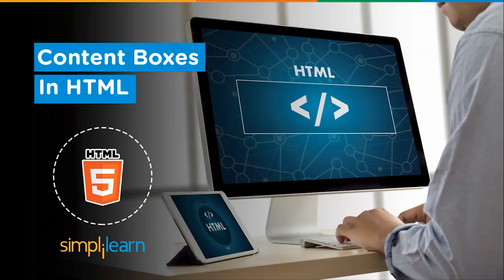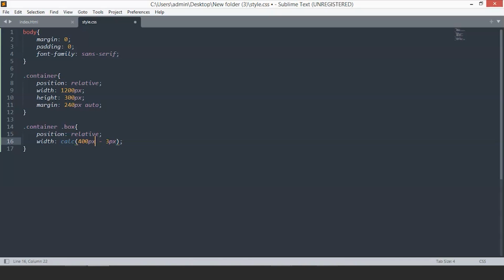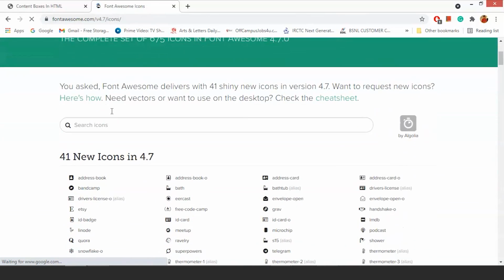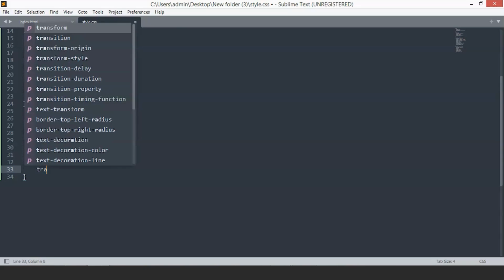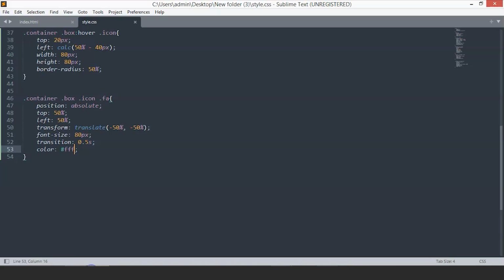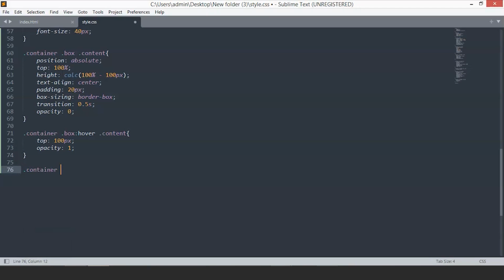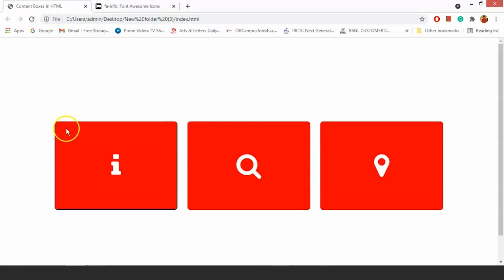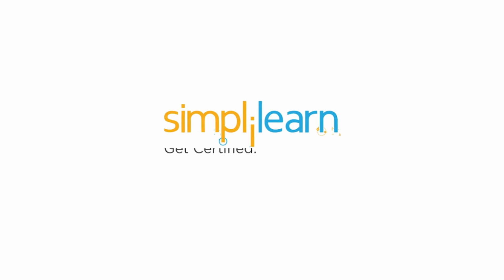Content Boxes In HTML | Content Box In HTML | How To Create Content Box In HTML | Simplilearn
In this video tutorial, you will learn about content boxes in html and how to create a content box in HTML. You will work on an example where you will create Content Boxes with hover effects using HTML and CSS. We'll use html elements such as margins, borders, padding, and the actual content to build content boxes using HTML and CSS.

00:00 What are Content Boxes In HTML?
06:28 How to create Content Boxes?
11:15 How to add hover effects?

What is HTML (Hyper Text Markup Language)?
HTML is the most widely used language for developing web applications. It was created by Berners-Lee in the year 1991 but was first published in 1995. HTML 4 was a popular breakthrough version and got published in 1999. This version gained a lot of popularity and was adopted all over the globe for developing web applications. HTML 5 is the current version and was published in 2012. HTML is critical for web development, and if you’ve ever thought about choosing that career path, you’d unquestionably have come across this language. And that’s probably why you are here in the first place.

HTML stands for HyperText Markup Language. It is used for creating websites and web applications. Let’s break it down, so we understand the name better:
HyperText: HyperText refers to the “text wrapped within a text.” It is very similar to hyperlink and contains an underlying text that, when clicked, redirects to a new webpage.
Markup Language: A markup language is not necessarily a programming language. Instead, it is used to apply formatting and layout to a simple text document. This leads to more interactive and dynamic text content.
Web Page: A web page is a document that is commonly coded in HTML and rendered by a web browser. Every web page is identified by a URL and can be static or dynamic according to the requirements. If we are only using HTML for development, we can create static web pages.

About Full Stack Java Developer Program:
This Full Stack Java Developer Job Guarantee Program is a comprehensive six-month program, in partnership with HIRIST and HackerEarth, is designed to fast track your career as a Full Stack Developer focusing industry demand, with a starting salary of up to ₹5 LPA.

Full Stack Java Developer Program Program Overview:
This Full Stack Java Developer course is designed to give you an essence of front-end, middleware, and back-end Java web developer technologies. You will learn to build an end-to-end application, test and deploy code, store data using MongoDB, and much more.

Key Features of this Full Stack Java Developer Program Program:
✅ 4 industry-aligned capstone projects
✅ Lifetimes access to high-quality course content
✅ Cohort-based online program structure
✅ 24x7 online assistance

Skills covered in this Full Stack Java Developer Program Program:
✅ Agile
✅ Java
✅ Hibernate and JPA
✅ Spring Core 5.0
✅ DevOps